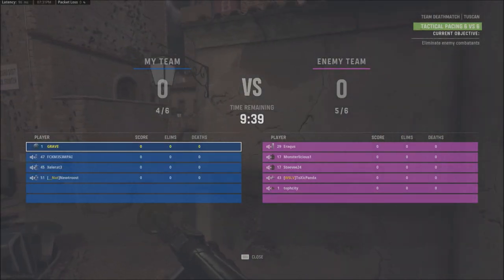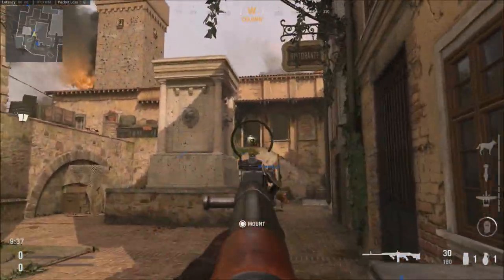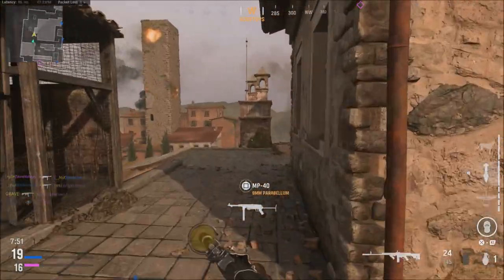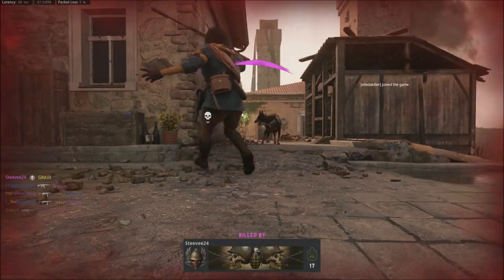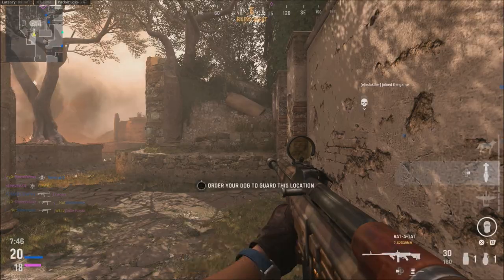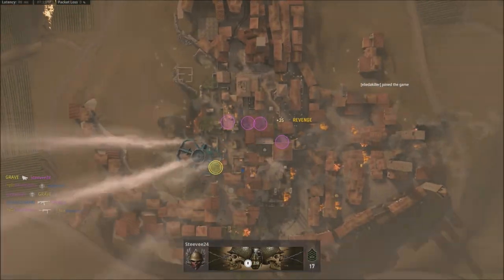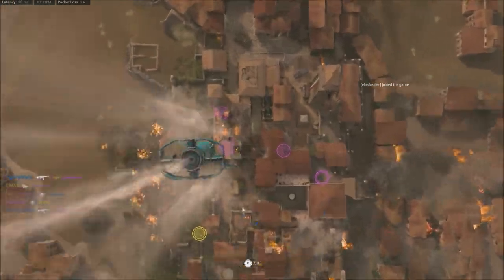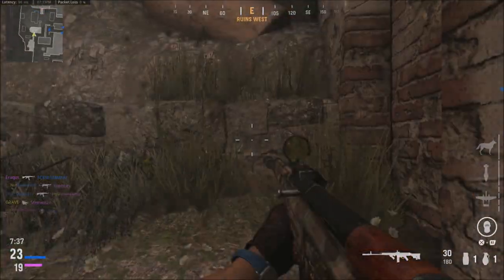Audio Cutting Out | Call of Duty Vabguard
There is a serious audio bug in call of duty vanguard.